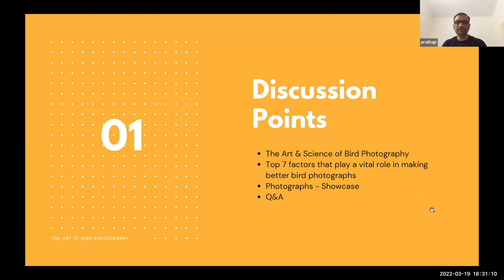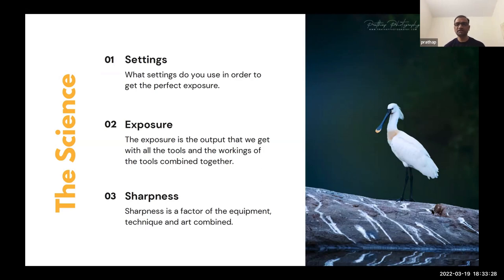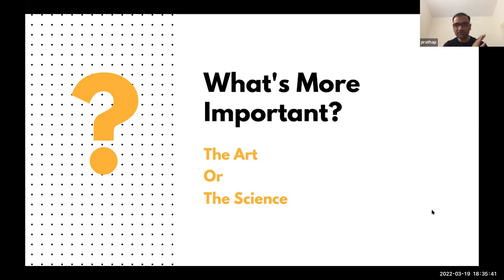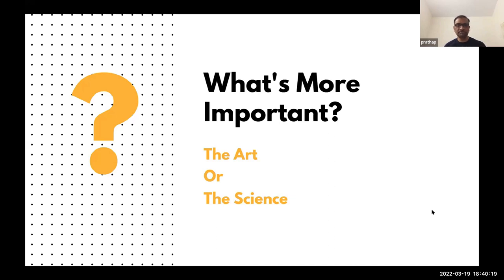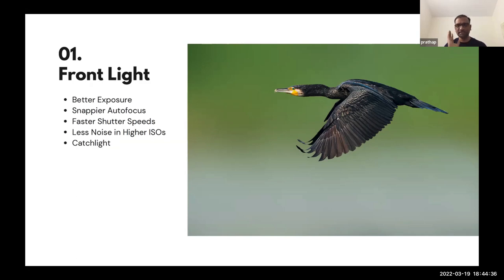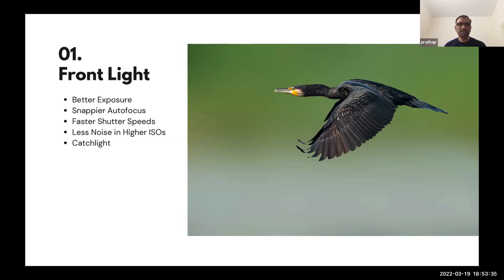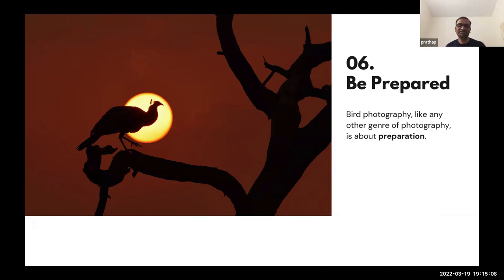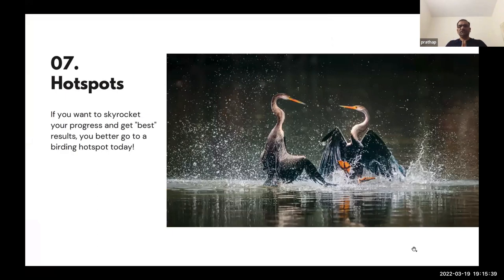The Art Of Bird Photography - 7 Professional Bird Photography Tips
This is the photography seminar that I gave recently where I discuss the importance of understanding the Art & Science of Bird Photography, and what's more important and why.
And then I present you with 7 vital bird photography tips that if you follow, you'll see a great improvement in your bird photos.
I hope you get to learn something from this tutorial.

Prathap
Nature Photographer & Blogger.
Shoot More. Process Less. Enjoy Photography!